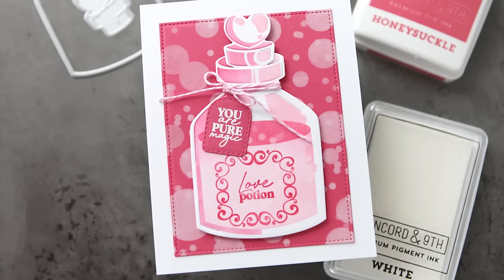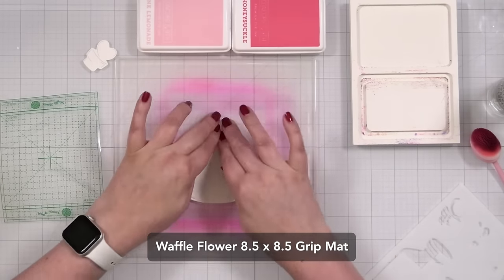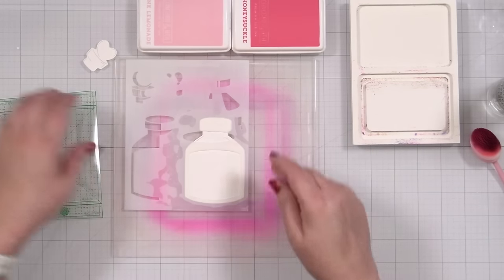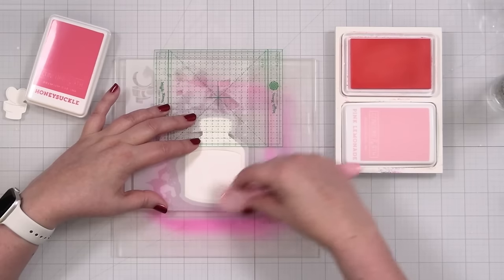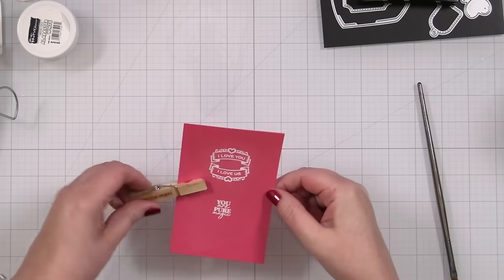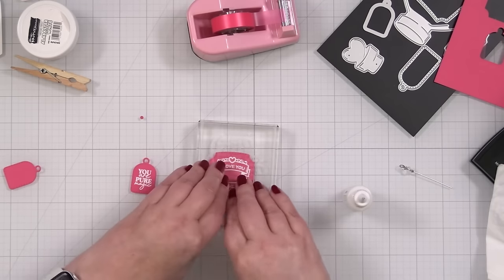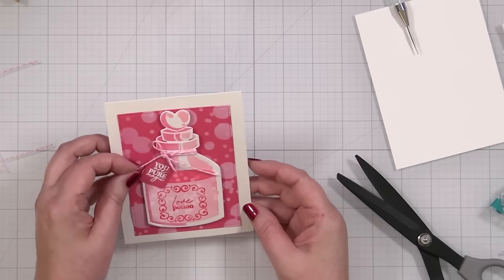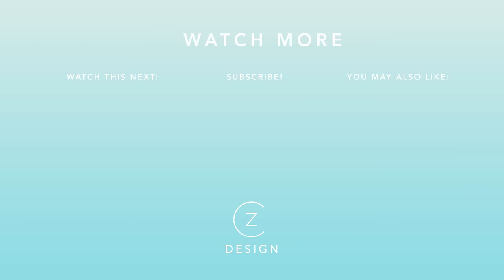Mix up a love potion card with me! And make it pink!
In this video, I'm making a fun bottle of love potion using products from  @Waffleflowercrafts

Today's mani color: Confidence from Dazzle Dry.

*SUPPLIES*
_(in order of appearance, mostly)_
• Love Potion Die-n-stencil*

• PenBlade 3-Pack